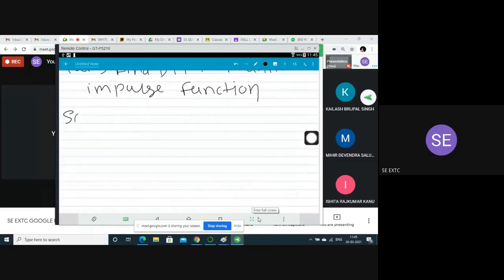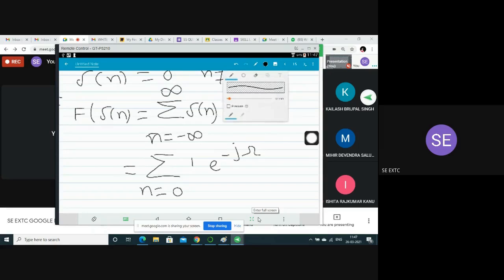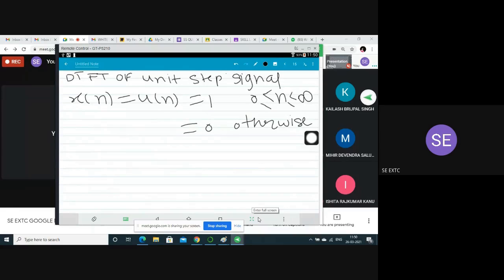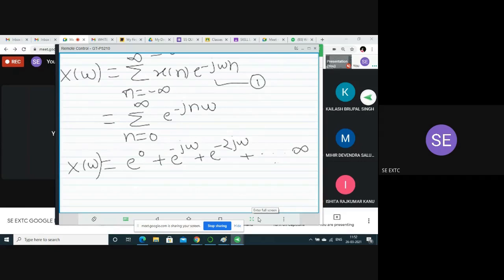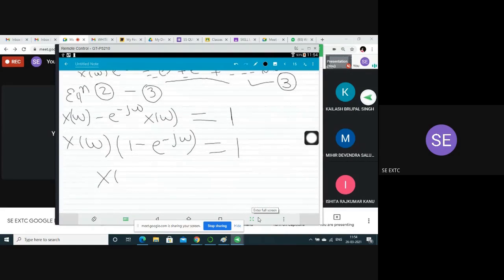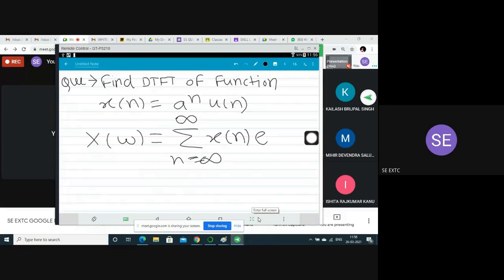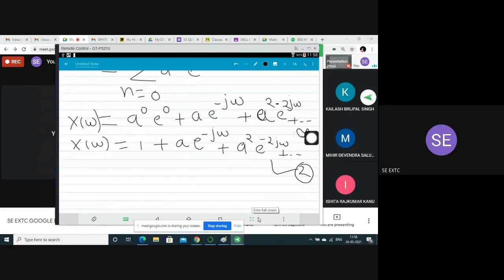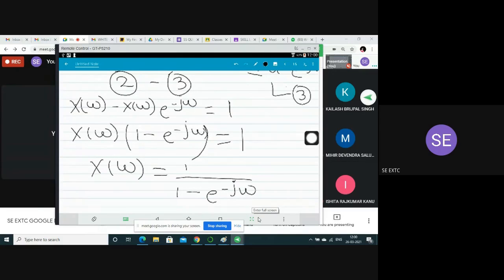SE EXTC GOOGLE MEET LECTURES 2021 03 25 at 22 42 GMT 7 online video cutter com 3